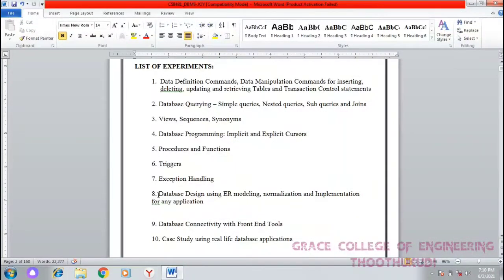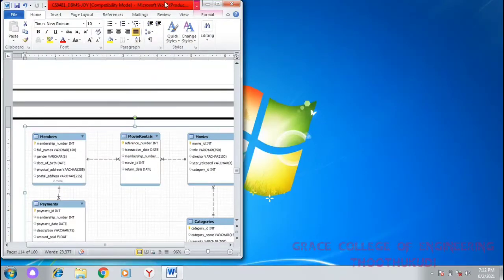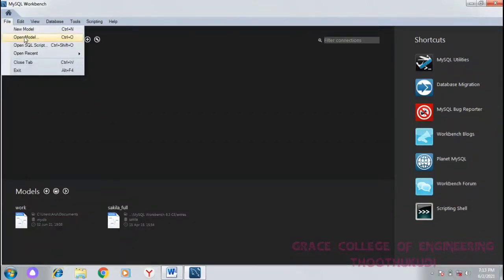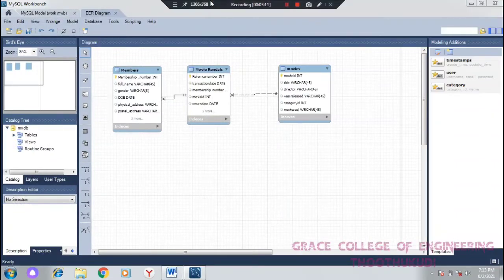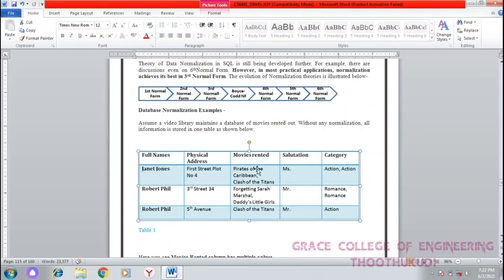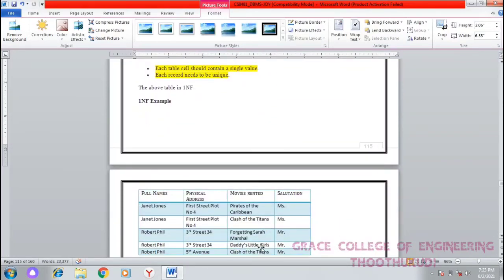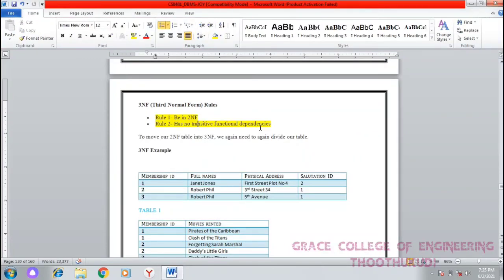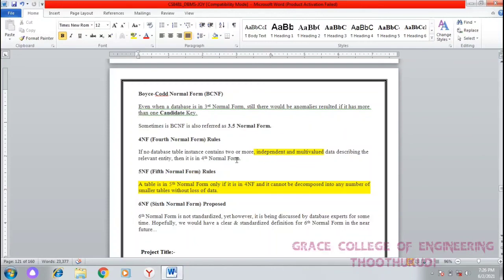GRACE_COE_CSE_CS8481_DBMS LABORATORY_EX.8_ ER MODELING, NORMALIZATION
This video explain about the ER modeling using MYSQL Workbench and explain the Normalization concepts.